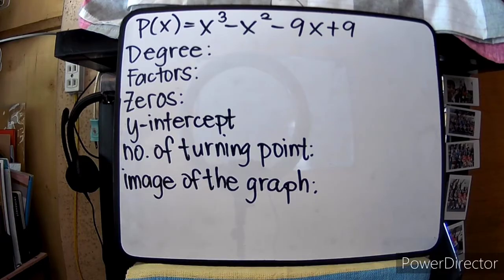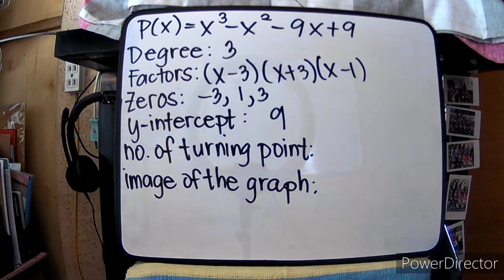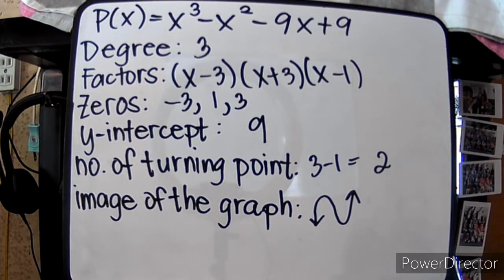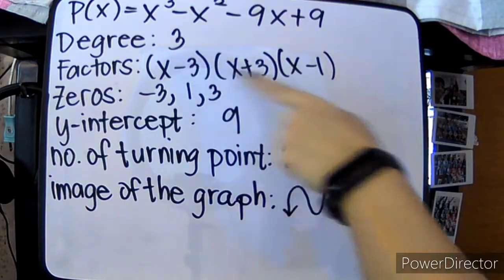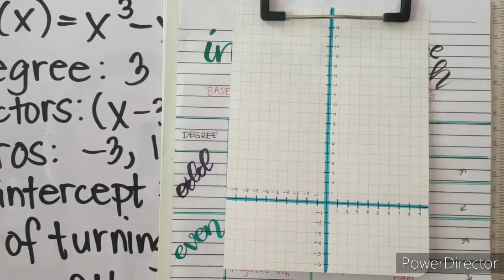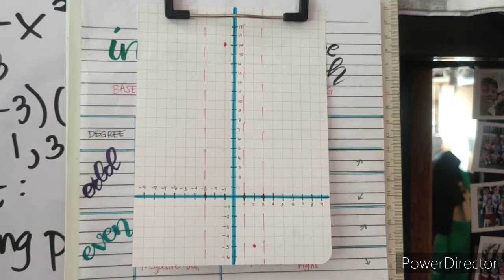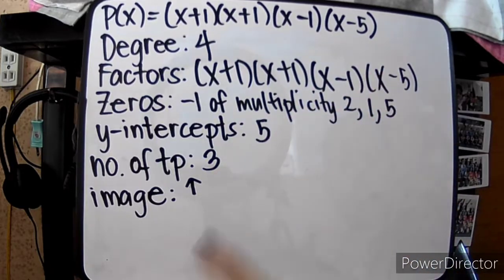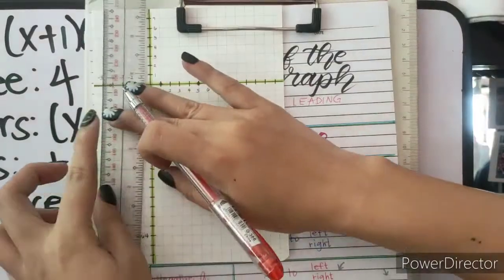Sketching the Graph of the Polynomial Function Tutorial